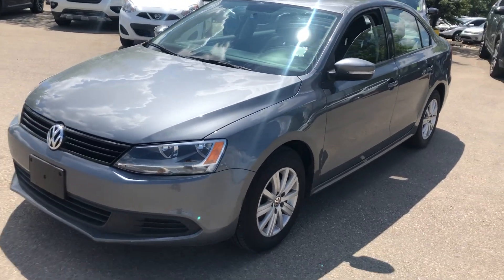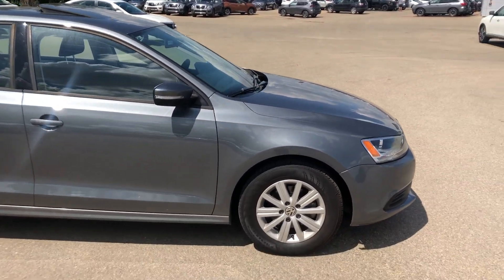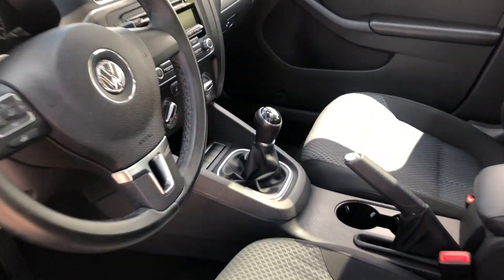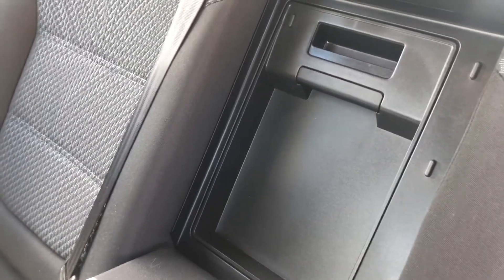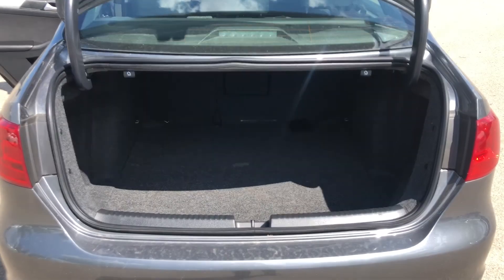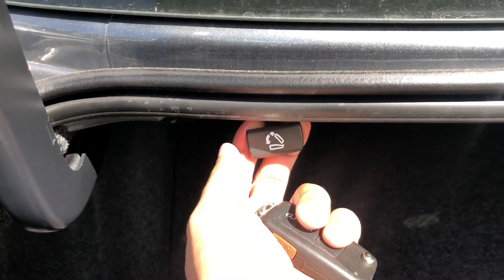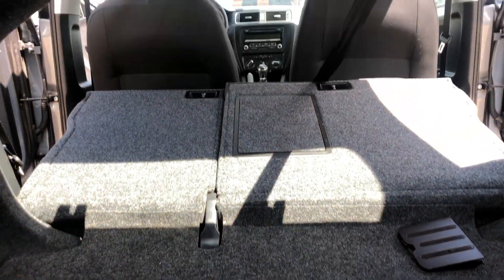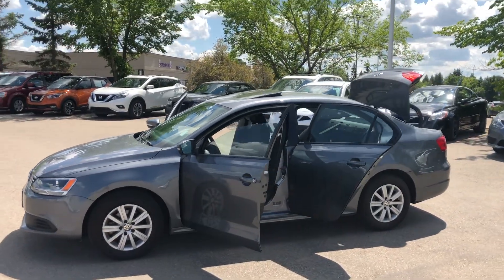2013 VOLKSWAGON JETTA!!